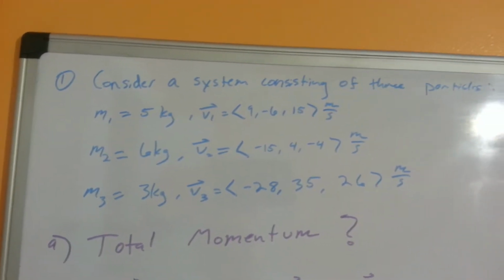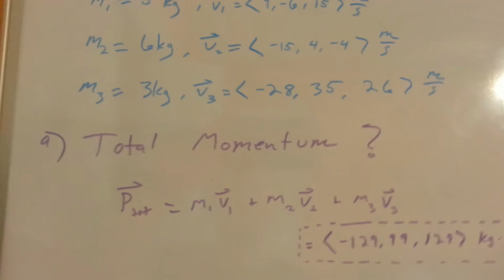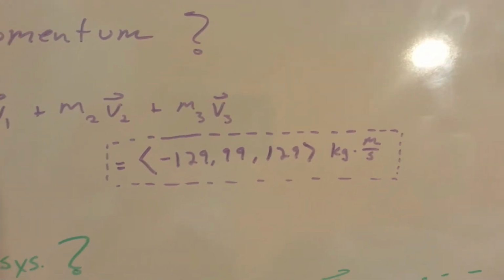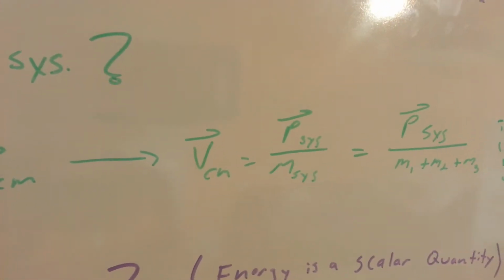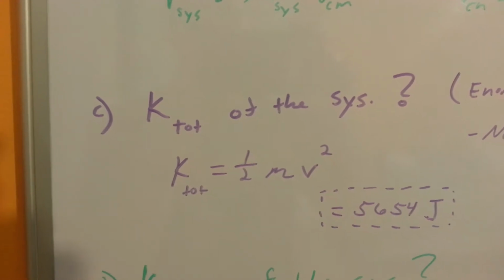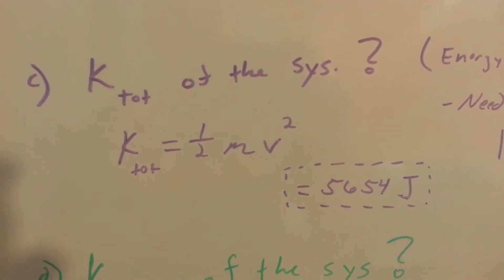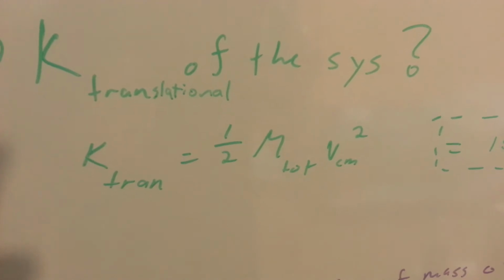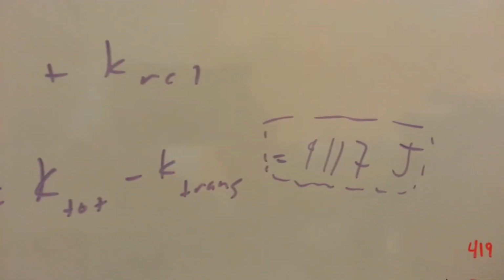Physics vids 5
Use of basic definitions to find numerical values for a given system